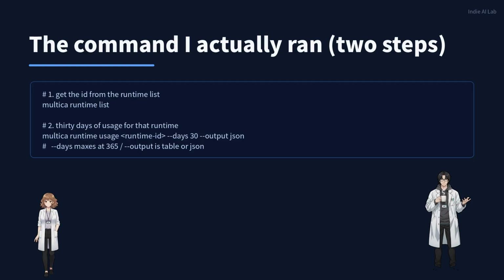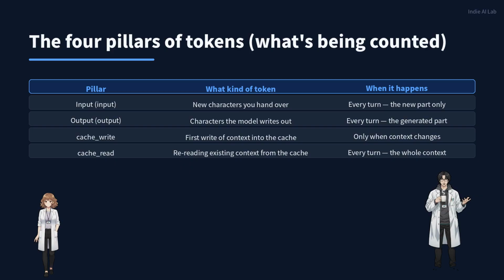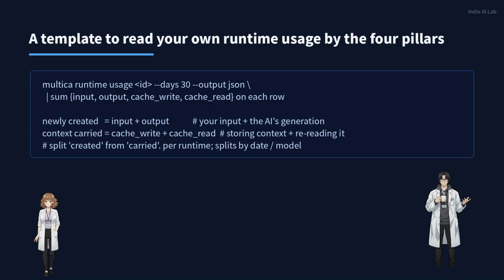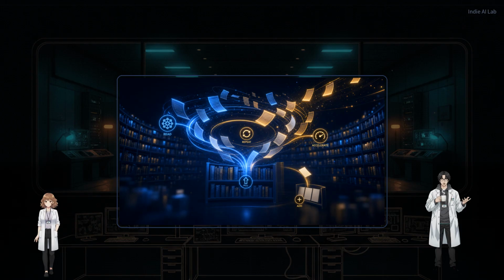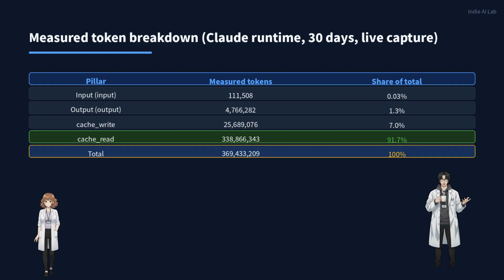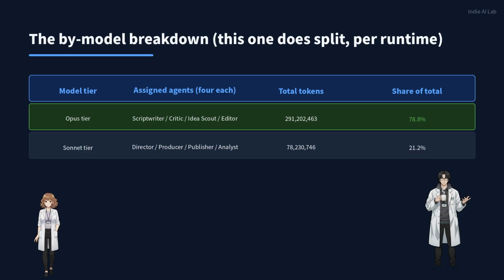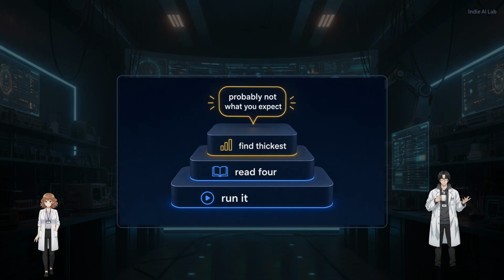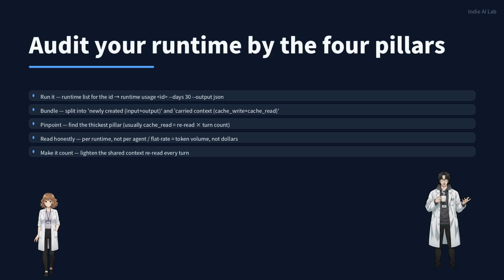8 AI agents, one Claude subscription, 30 days: the token receipt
Nine-tenths of all tokens weren't output — they were the line I'd been ignoring.
Here's the raw receipt from 8 AI agents on one Claude subscription, 30 days, broken into 4 columns.

The short version: cache_read (the "free" line on flat-rate plans) was 91.7% of all tokens.
Output was 1.3%. Not what most people expect — and it changes what's worth optimizing.

One command gives you the full breakdown. Here's how to read it.

• The 4 token columns every Claude API user should know (input, output, cache_write, cache_read)
• Why cache_read fills 9 out of 10 tokens — not the AI's output
• How to audit your own runtime with one command in 10 seconds
• Model-level split: Opus vs. Sonnet across 8 agents

▼ Chapters
0:00 The bet nobody questions
0:41 Why 8 agents fit one subscription
1:52 The runtime usage command
2:54 Four columns, one surprise
4:05 How to read your own receipt
5:10 The reveal: 91.7% is cache_read
6:17 Opus vs Sonnet: model breakdown
7:15 What it means (and what to trim)
8:14 Audit your own runtime
9:16 Wrapping up

▼ More from Indie AI Lab